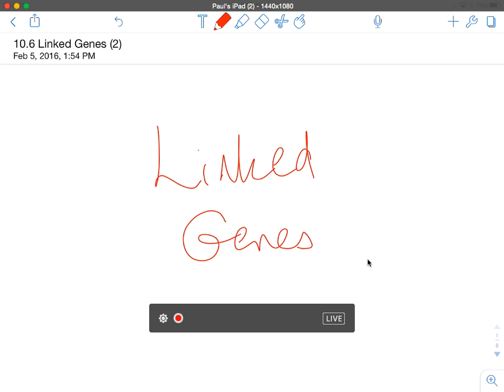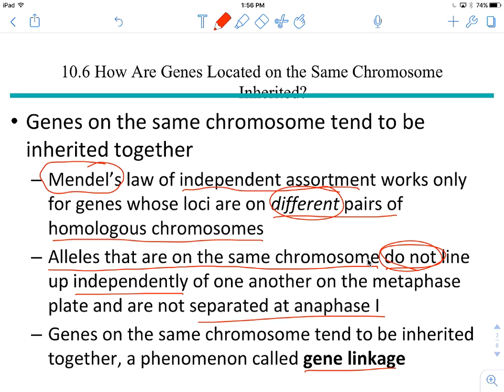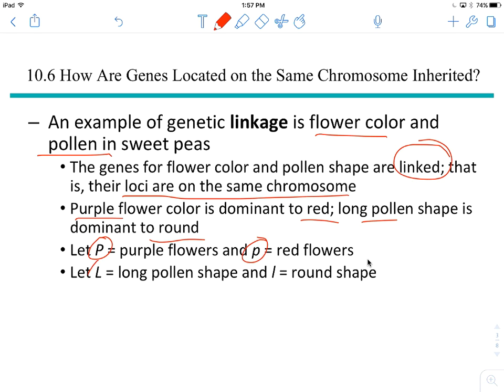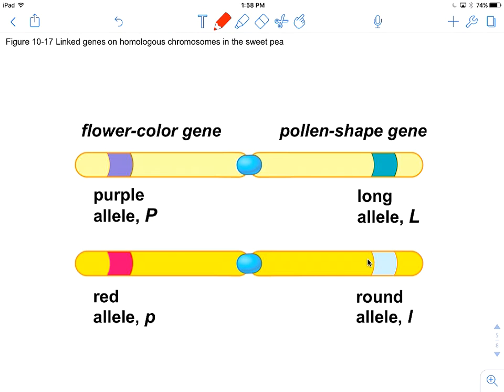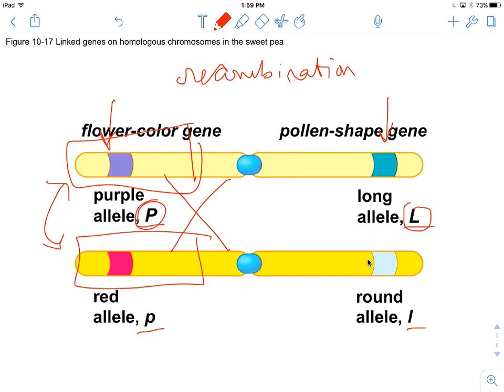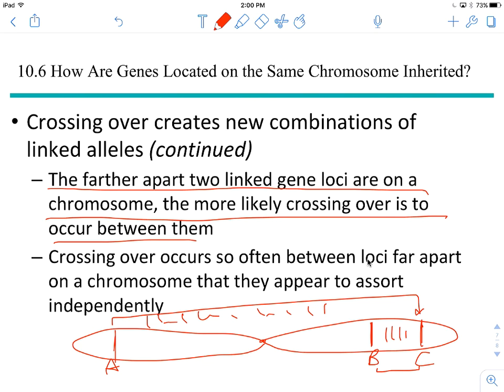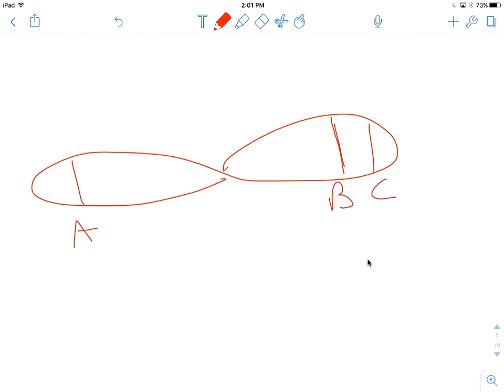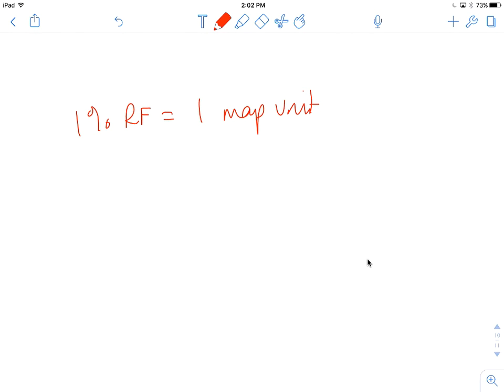Ch 15 Screencast 15.3 Linked Genes